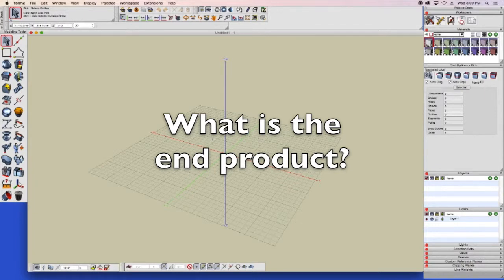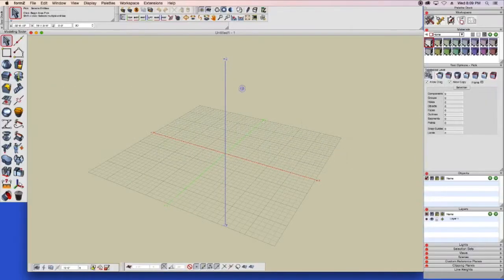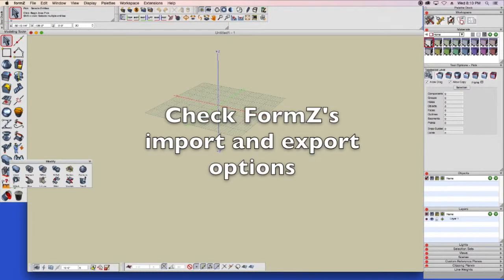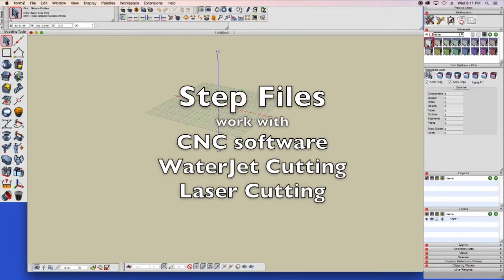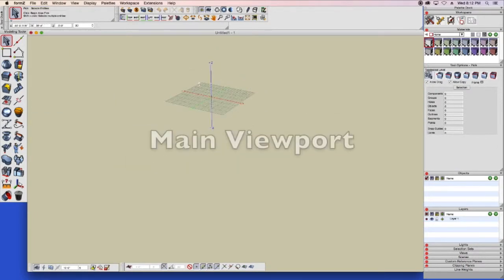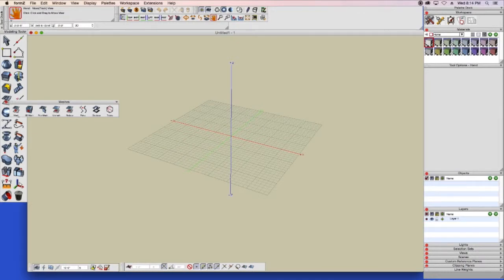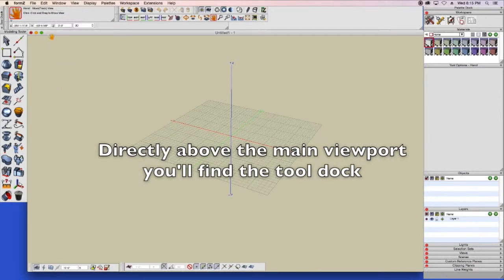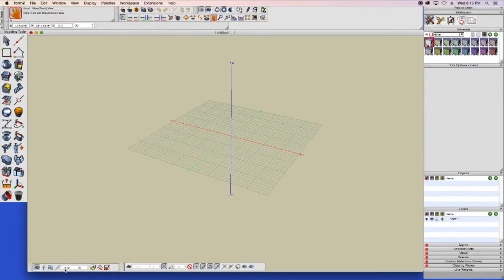FormZ PART 1 Interface Tour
This video explains how to use FormZ with other 3D software including Maya, Solidworks, AutoCad, Unity3D and several others.